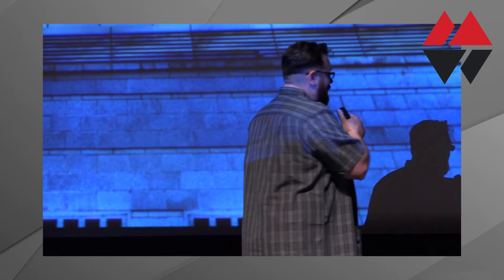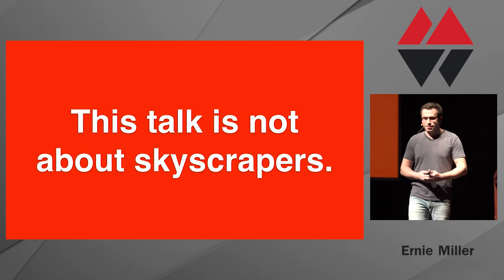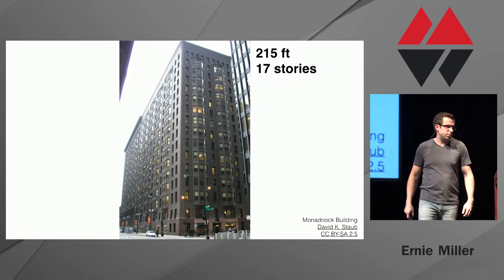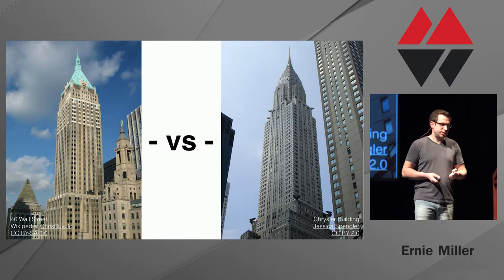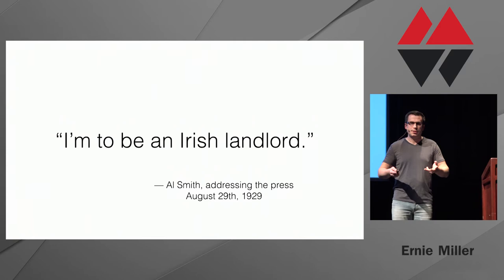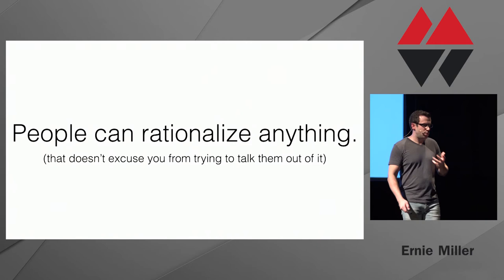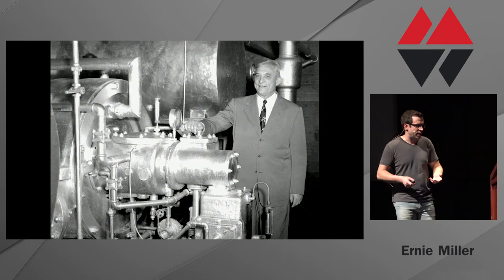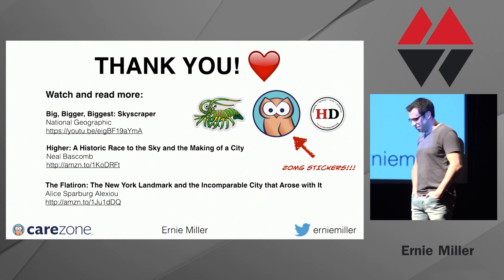Mountain West Ruby 2016 - How to Build a Skyscraper by Ernie Miller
How to Build a Skyscraper by Ernie Miller

Since 1884, humans have been building skyscrapers. This means that we had 6 decades of skyscraper-building experience before we started building software (depending on your definition of “software”). Maybe there are some lessons we can learn from past experience?
This talk won’t make you an expert skyscraper-builder, but you might just come away with a different perspective on how you build software.